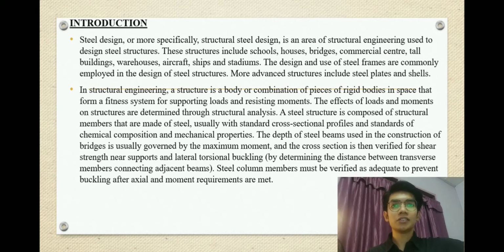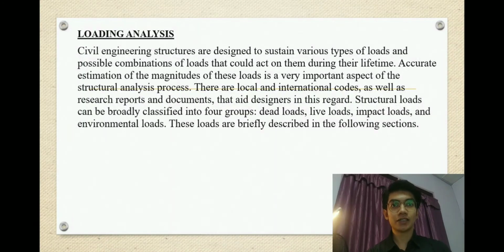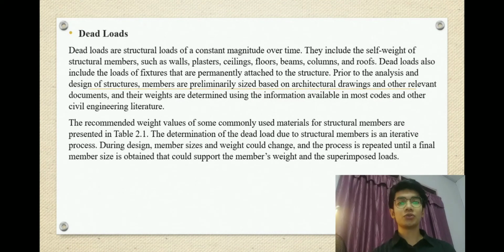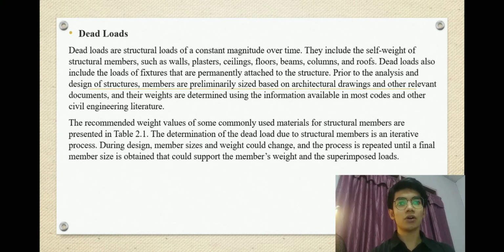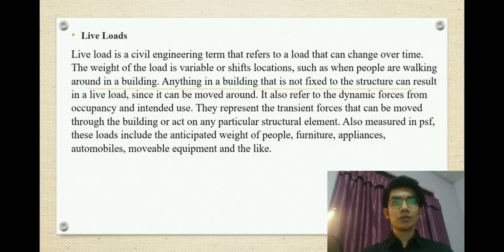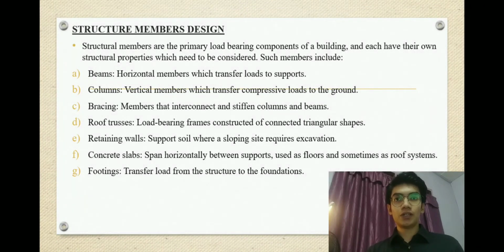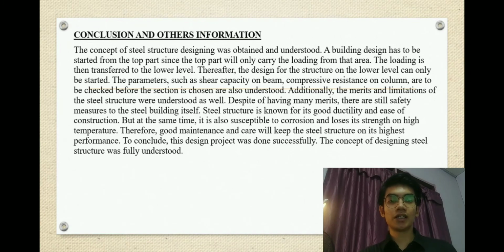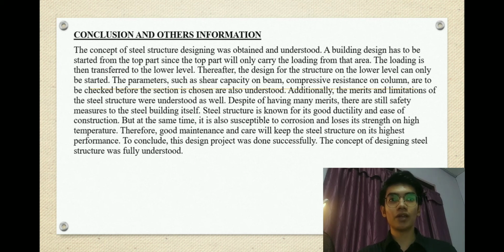DCC 40142 Steel Structure Presentation